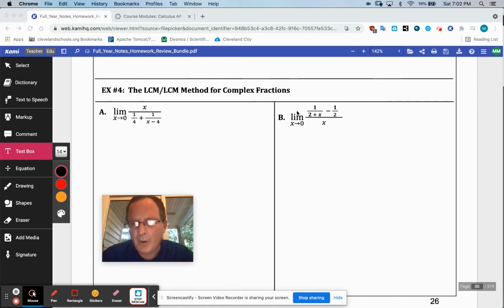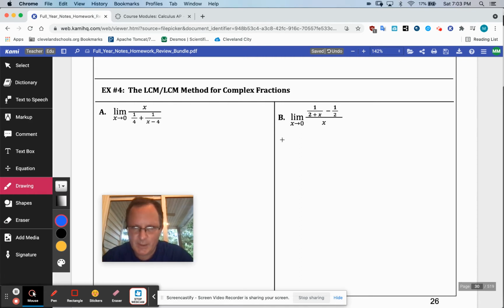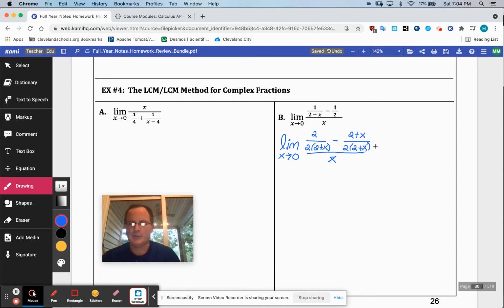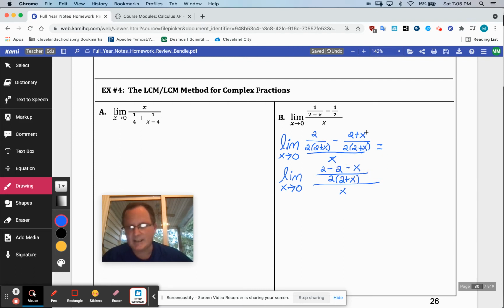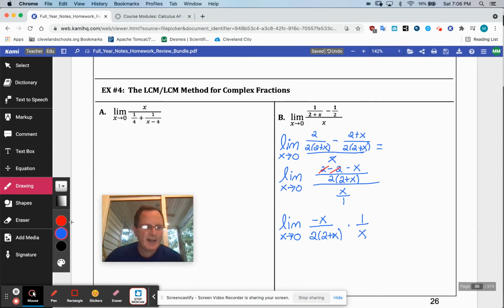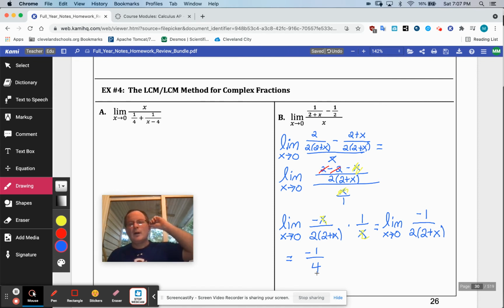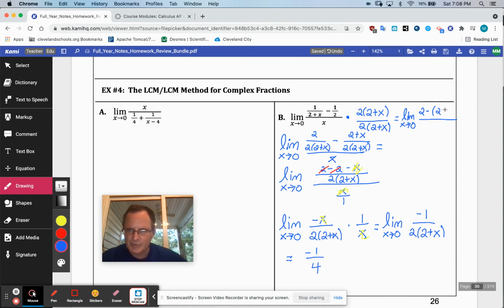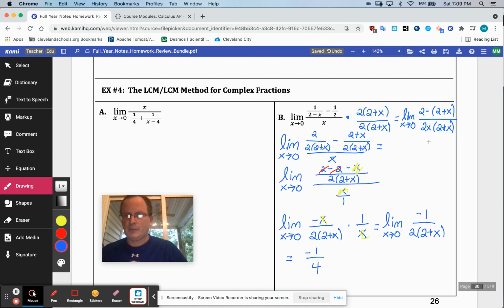Lesson 1.4 - Example Four - B